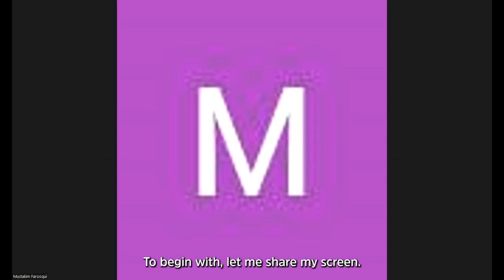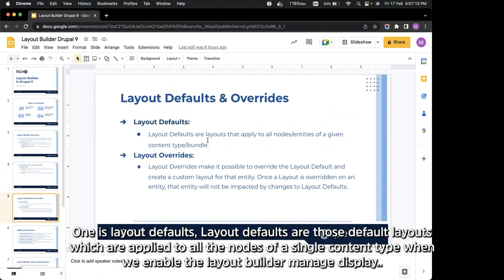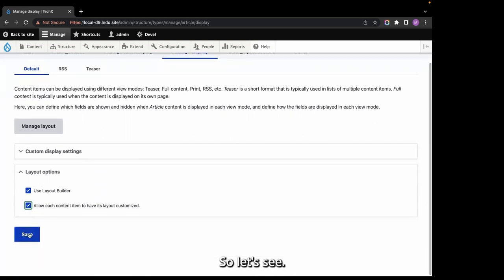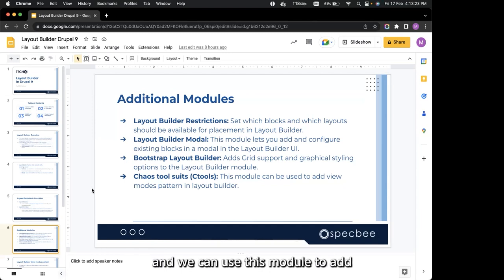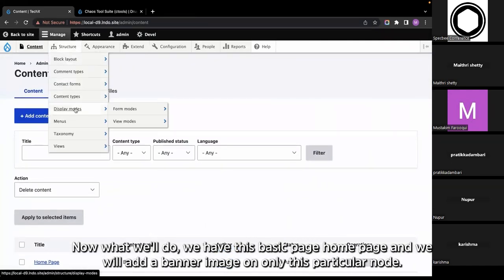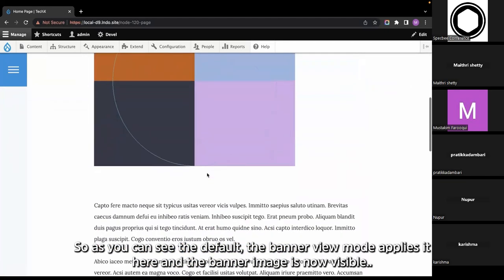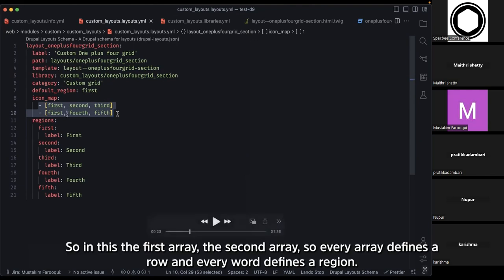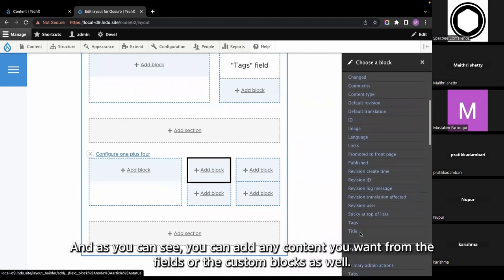Mastering Drupal 9 Layout Builder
Layout Builder for Drupal 9 makes it easy to customize your website's design with just a few clicks. Watch this video to help you master this powerful tool and create a stunning website effortlessly.